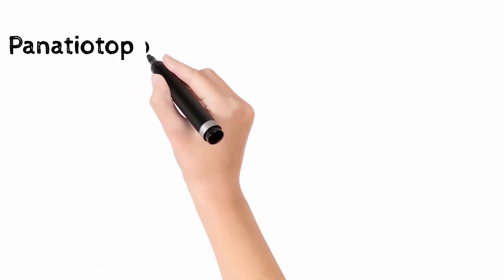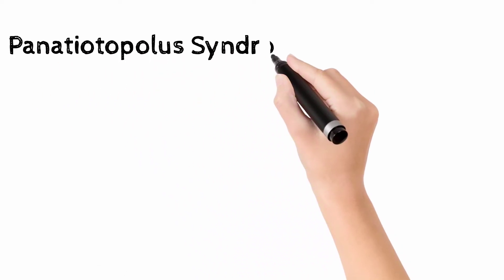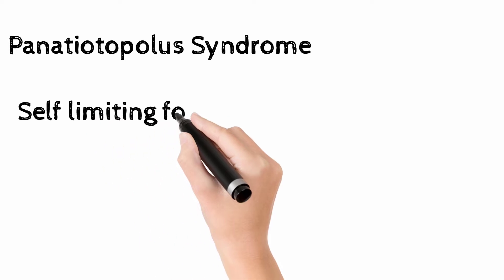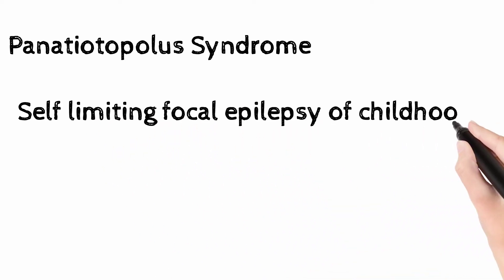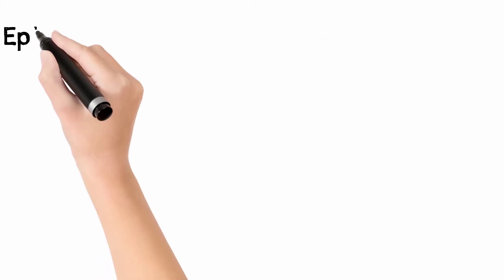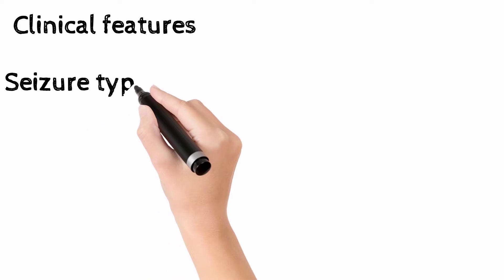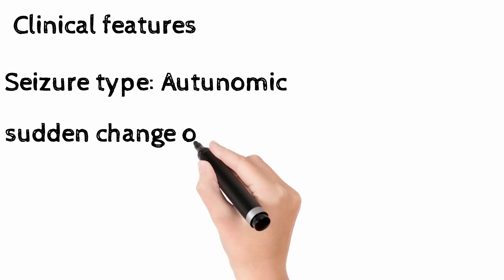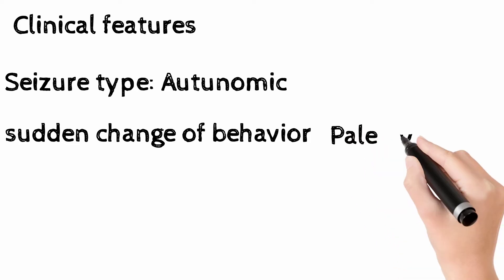Panatiotopolus Syndrome|Medicine classroom|Dr Bhupendra Shah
Panatiotopolus syndrome is a occipital lobe epilepsy common in children.